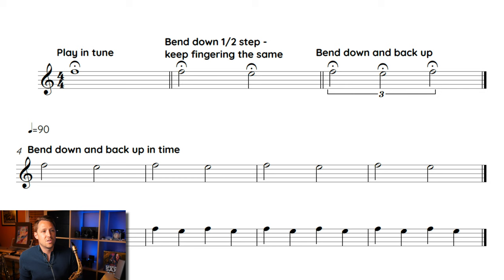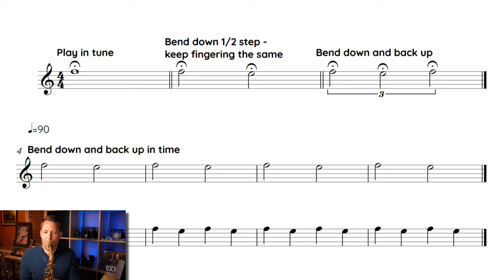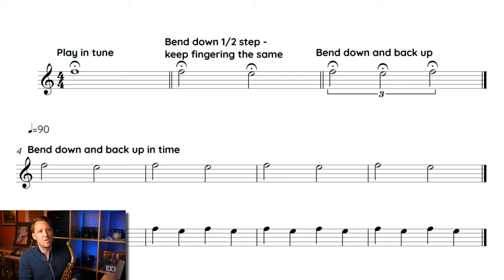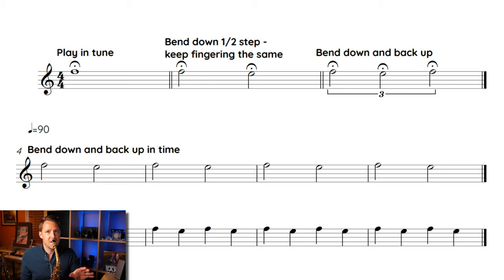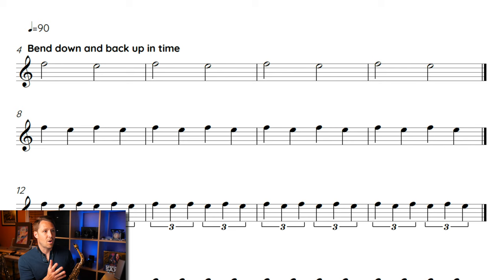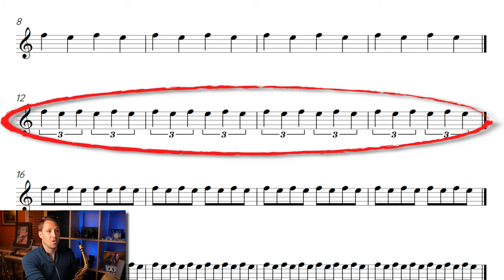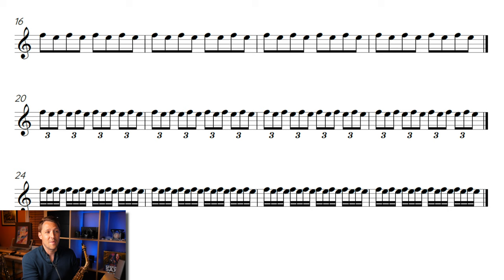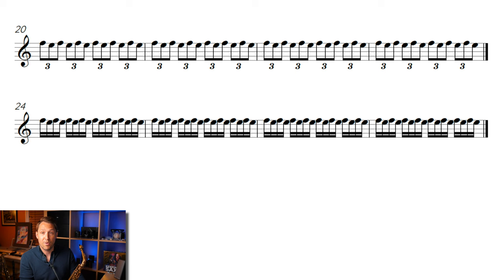The SIMPLE Way to Learn Vibrato!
Vibrato is a technique that is used by almost all saxophonists as well as almost all wind instrumentalists and vocalists. It's something everyone has heard, but many people struggle to learn how to play correctly. In this video I show you the simple way to learn vibrato, I discuss and demonstrate different types of vibrato, and show you how you can apply this technique to any song you want!

00:00 - Intro
00:58 - No Vibrato vs. Vibrato
01:39 - Play in tune with no vibrato
02:18 - Bend note down
04:39 - Bend down and back up
05:20 - Half notes
06:40 - Quarter notes
07:09 - Quarter note triplets
07:36 - Eighth notes
08:33 - Eighth note triplets
09:08 - Sixteenth notes
09:45 - Different types of vibrato
11:33 - Outro and final thoughts